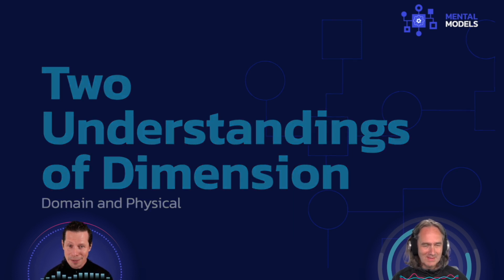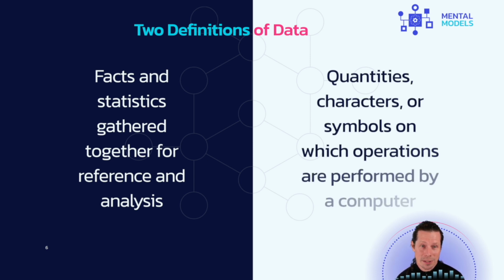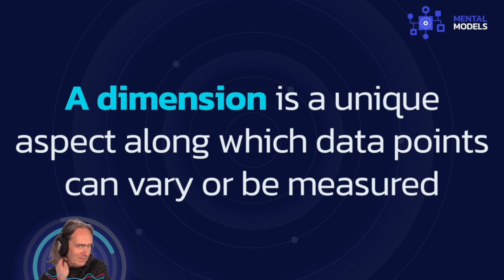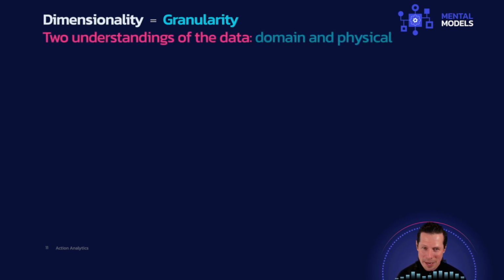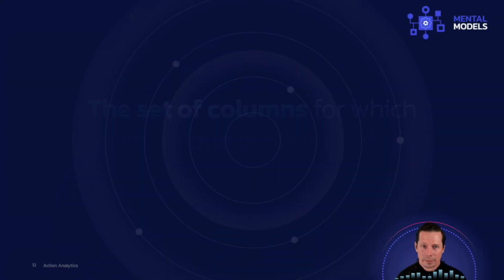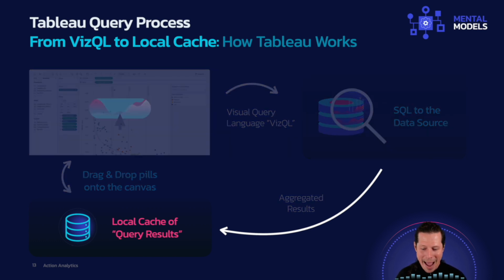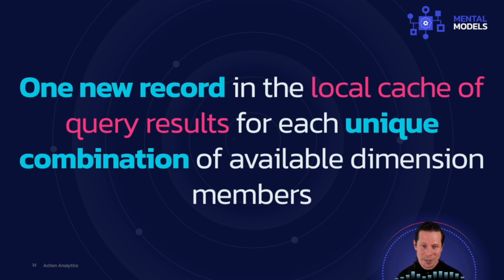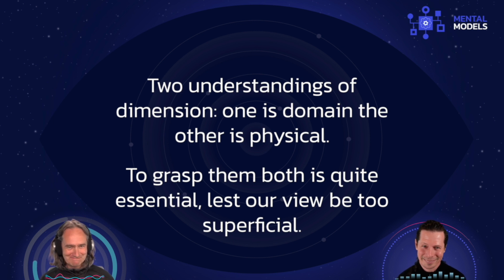Mental Model #4: Two Understandings of Dimension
Keith Helfrich continues his enlightening "Mental Models" series with this evocative question: "What is a dimension?"

Keith and co-host Jonathan Drummey continue to build upon the scaffolding of the three previous episodes as they attempt to present a more holistic understanding of what's going on mechanically inside of Tableau. Keith argues that having a comprehensive understanding of both domain and structural/physical dimensions will help you gain deeper insights into your data.

The Sensemaker’s Video Podcast is a production of Action Analytics ([action.co]